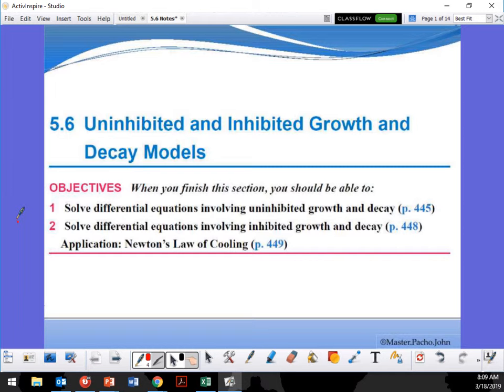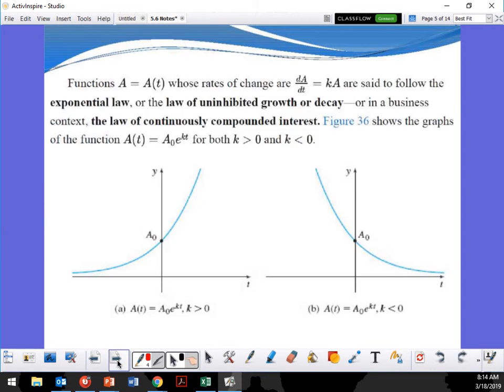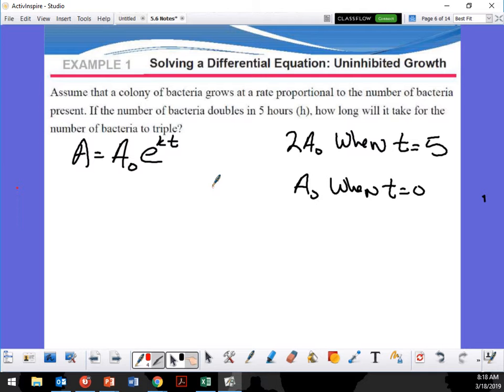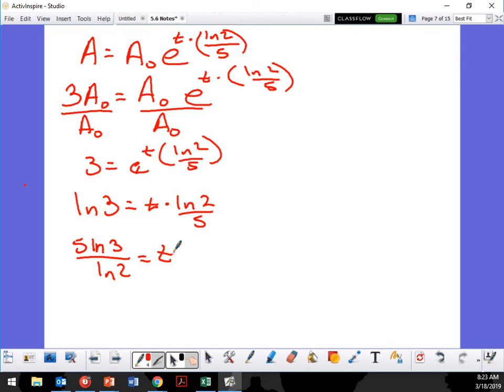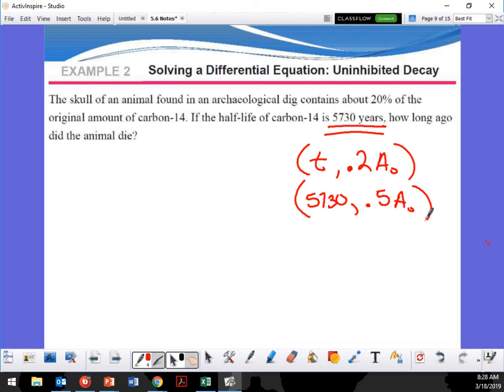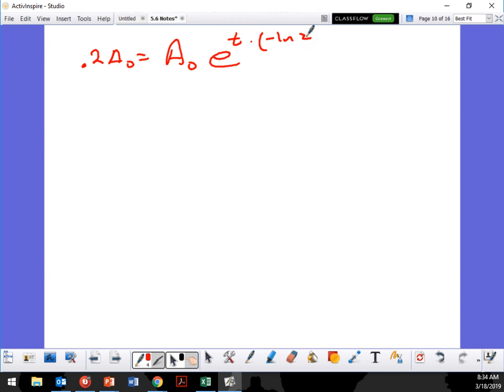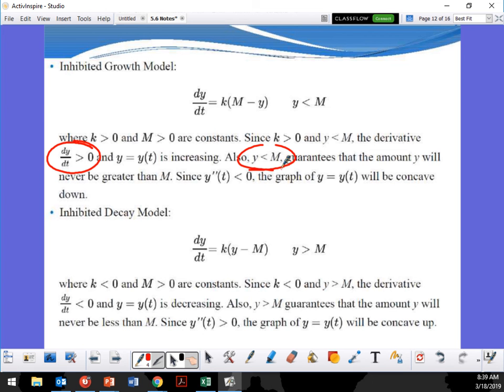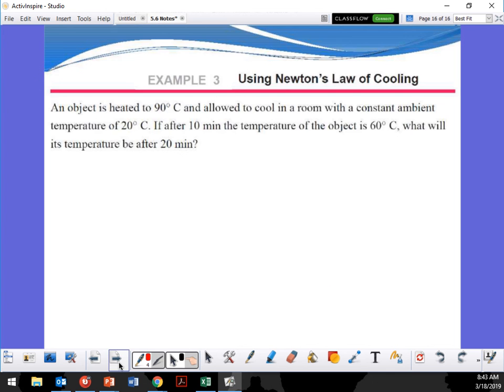AP Calculus 1 5.6 notes